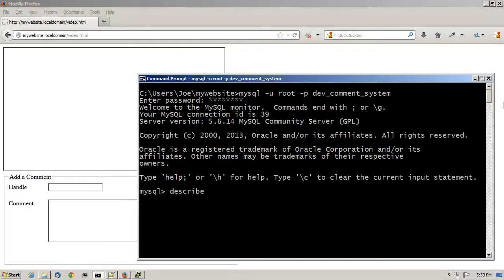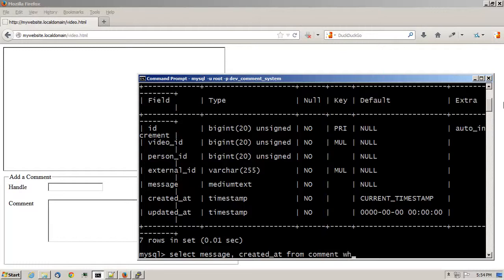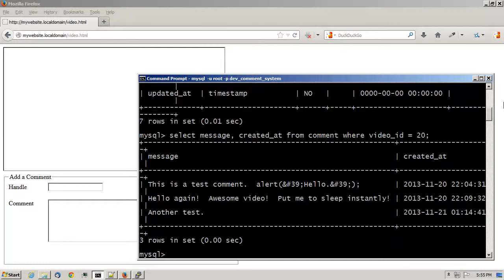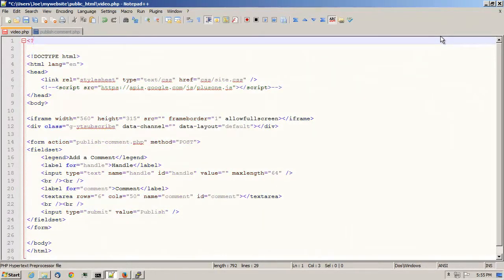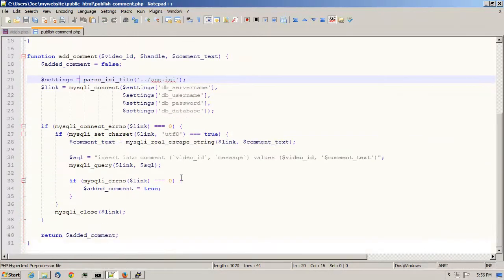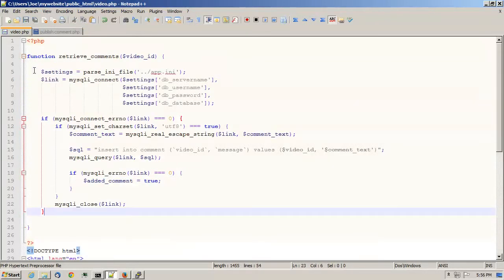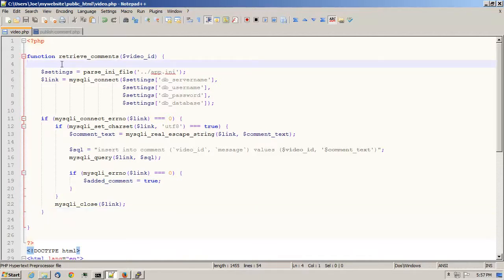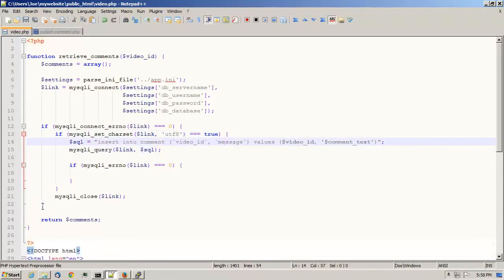2014 PHP Programming - Retrieving Rows from a Database Part 1 of 2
I use the mysqli_ procedural functions to retrieve records from a MySQL database and display them on a webpage.